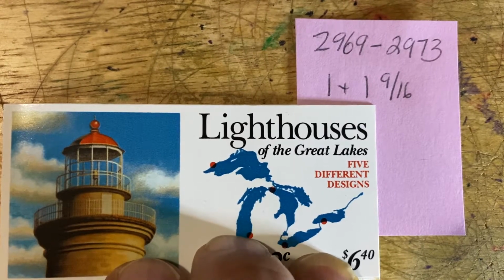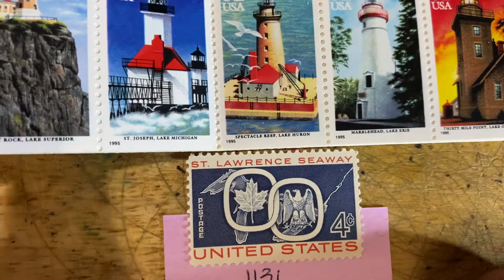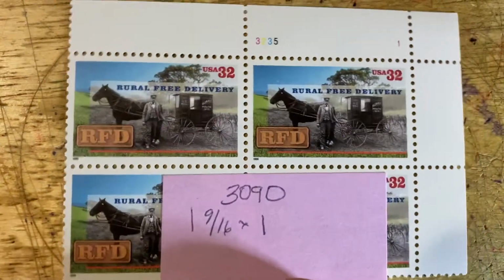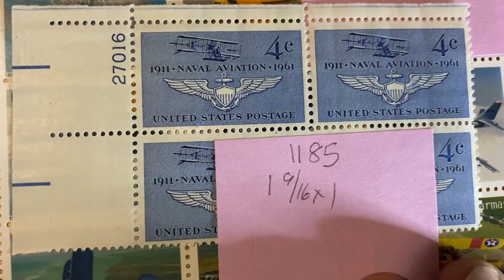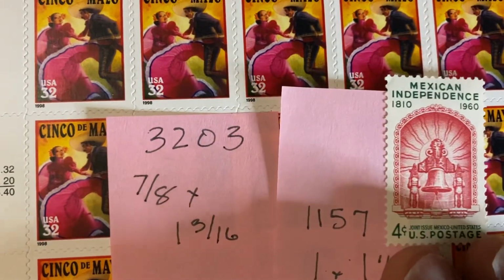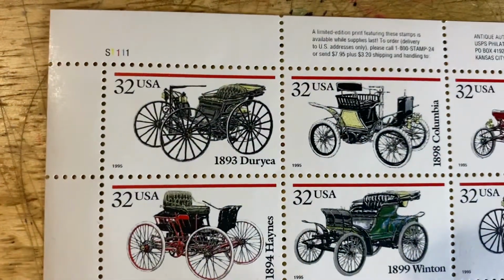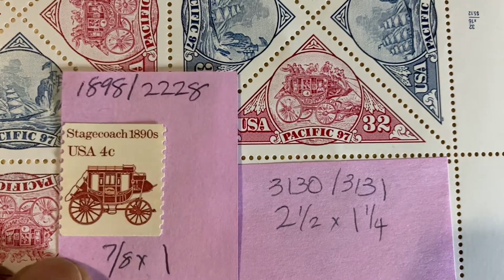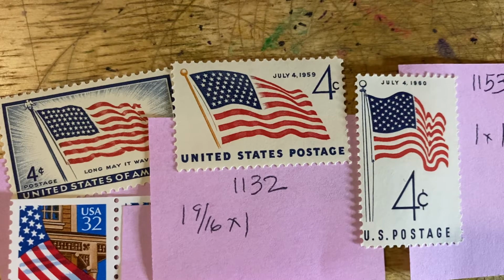Looking at Stamps—Episode 218: New 2021 Postcard Rate